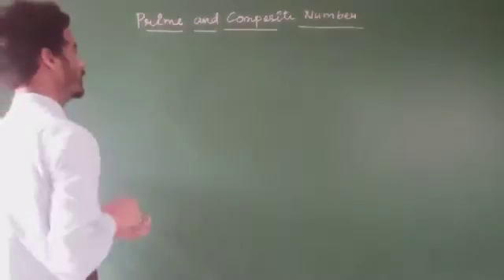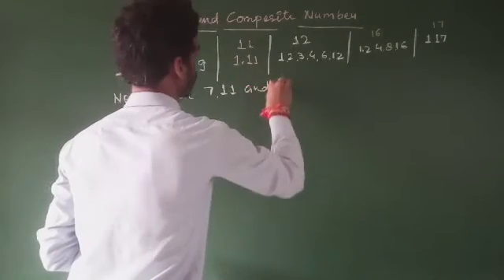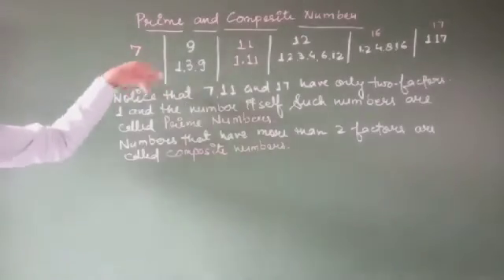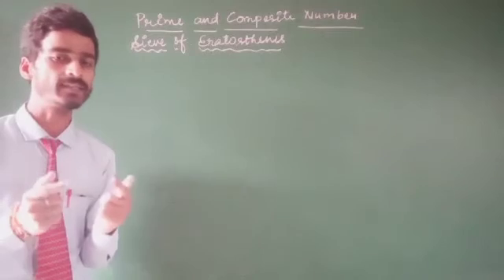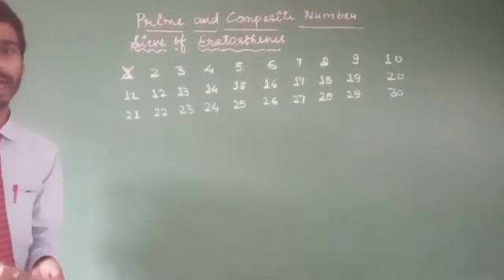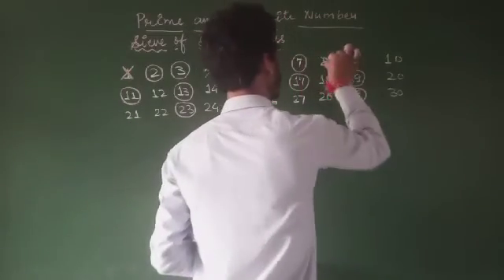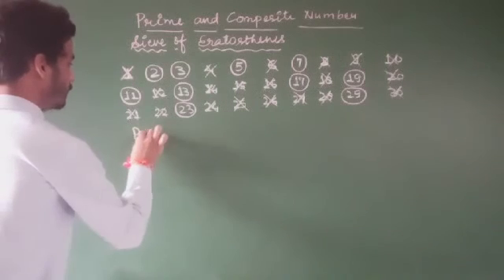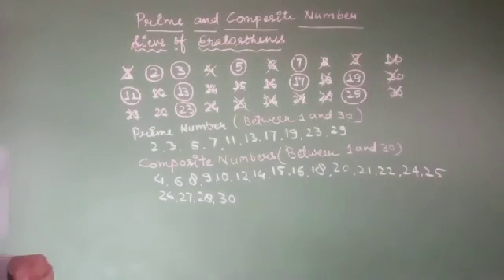Prime and Composite Numbers, Class-4th